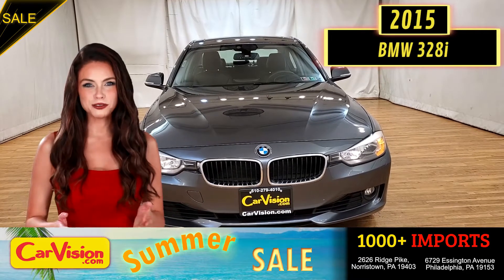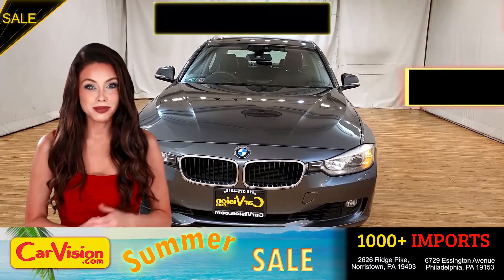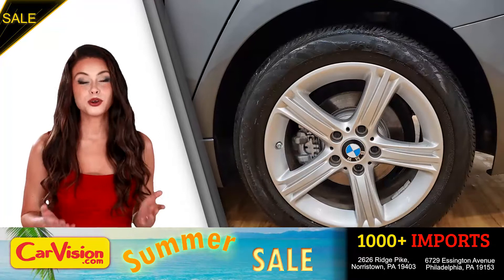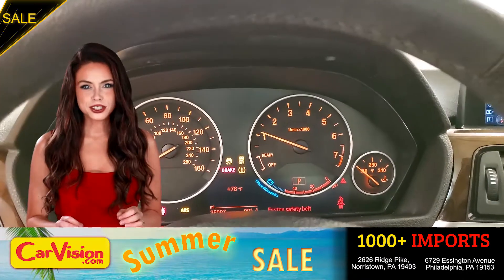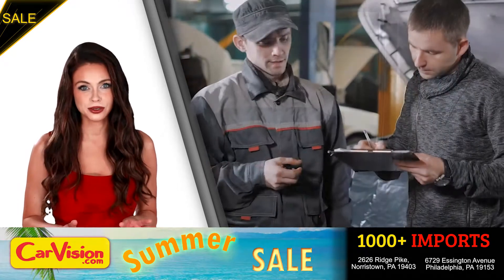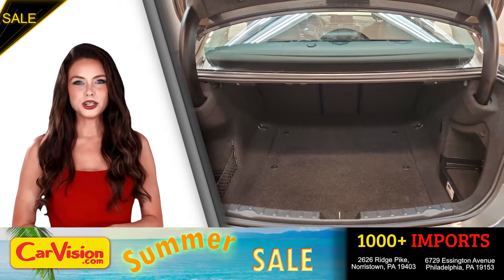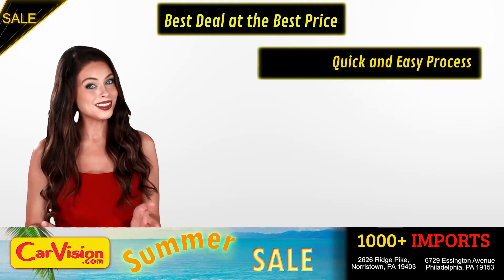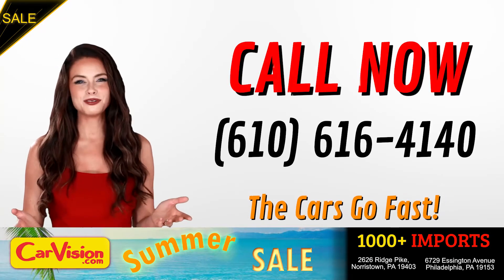2015 BMW 3 Series 328i xDrive | S15205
***WARRANTY COVERAGE EXPIRED***

VEHICLE OVERVIEW
The 2015 BMW 3 Series is a well-rounded and highly desirable entry-level luxury car. Whether you're drawn to its sporty driving character or its high-end cabin, it's one of our favorites in this class.

The 328i sedan adds a more powerful version of the 320i's engine, auto-dimming rearview and side mirrors, heated side mirrors, wood trim, eight-way power-adjustable front seats, driver memory functions and split-folding rear seats.

FEATURES
AWD
Auxilary Audio Input
Back-Up Camera
Bluetooth Connection
CD Player
Climate Control
Fog Lamps
Keyless Start
Navigation System
Power Seats
Push Button Start
Sunroof/Moonroof
USB